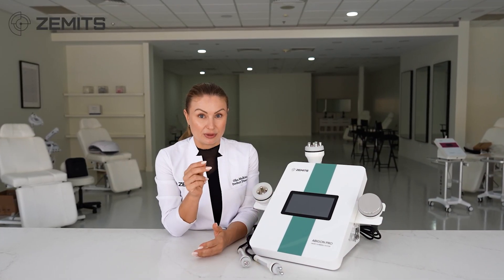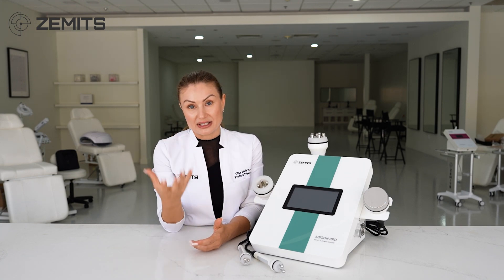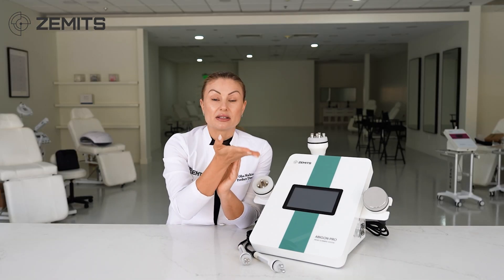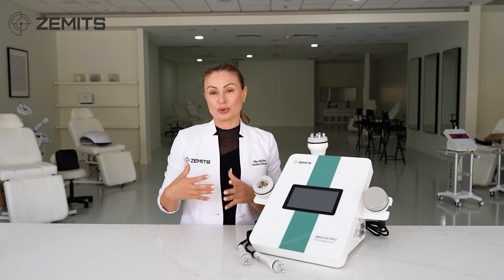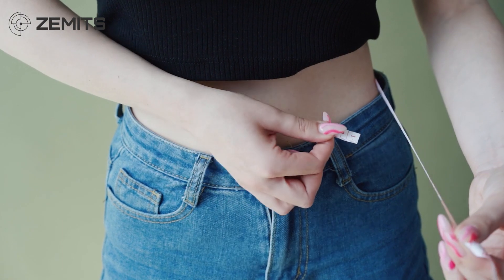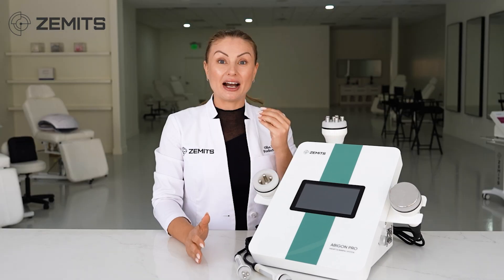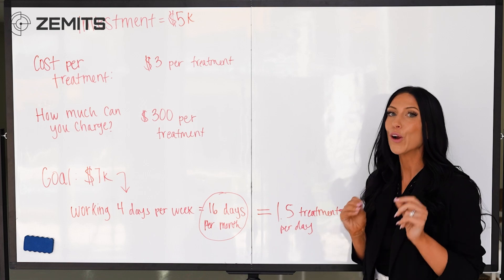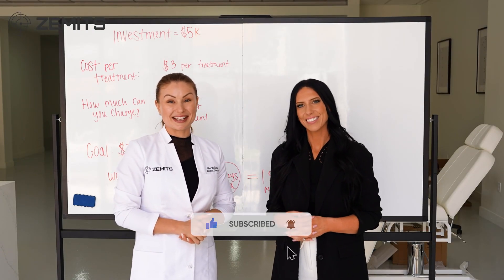Body Contouring | Explained by Doctor and Implemented by Esthetician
Join us for an exciting new video featuring Olha Maikina, MD, co-founder of Zemits, as she explores the advanced science and technology behind body contouring. Dr. Maikina will explain how body contouring works and discuss its impressive medical benefits. Alongside her, Mariah Sanchez, Master Esthetician and founder of Project Esty, will share practical advice on integrating this cutting-edge technology into esthetic practices to enhance treatments and increase profitability.

In This Video, You’ll Learn:

 1. Medical Perspective from Dr. Olha Maikina: Understand the science of body contouring and its significant health benefits.
 2. Practical Tips from Mariah Sanchez: Discover how to effectively implement body contouring in your esthetic services and improve client outcomes.

Don’t miss this informative session that can revolutionize your practice with the latest in body contouring technology.

Watch now and take your services to the next level!

Link to Zemits Abigon Pro Ultimate Body Remodeling Slimming System